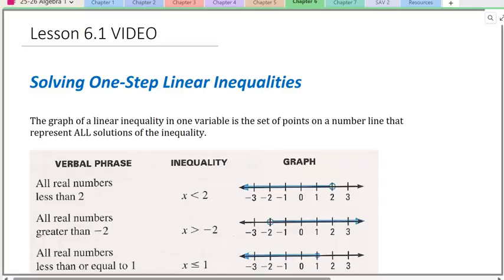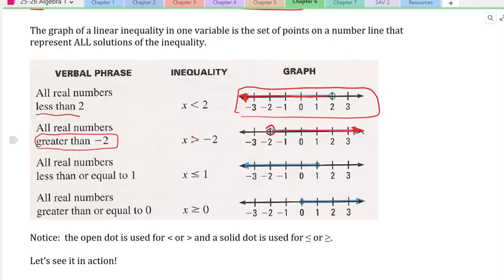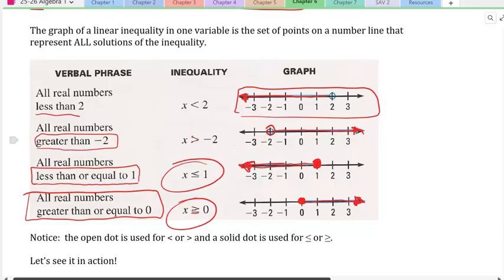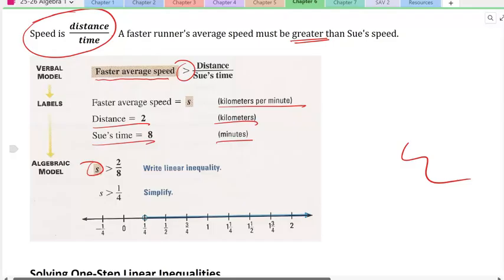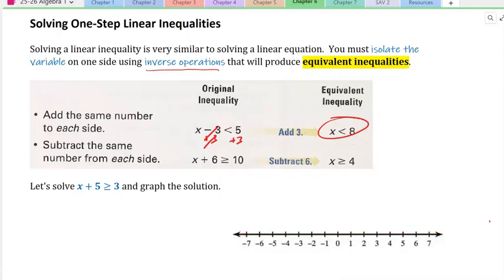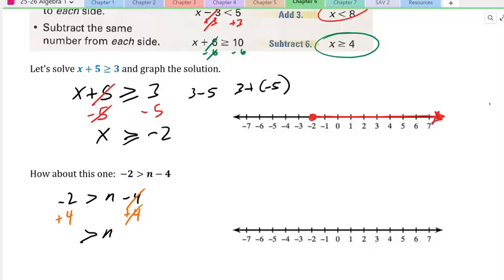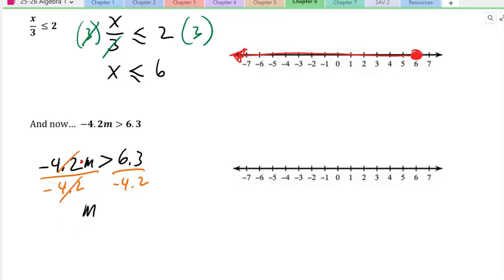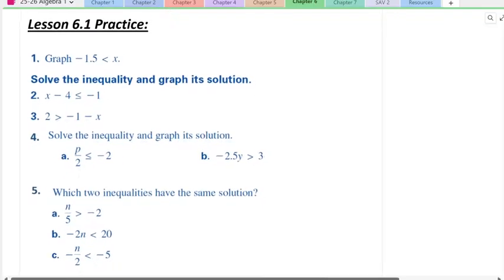A2 Lesson 6.1 (Solving One-Step Inequalities)